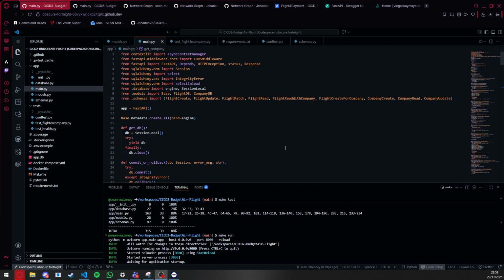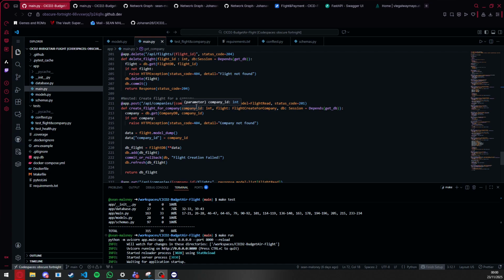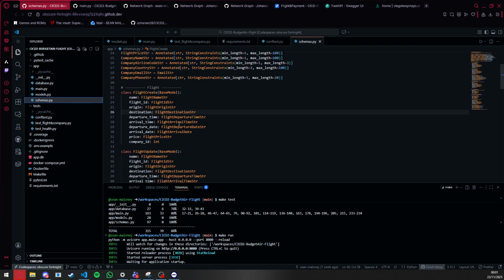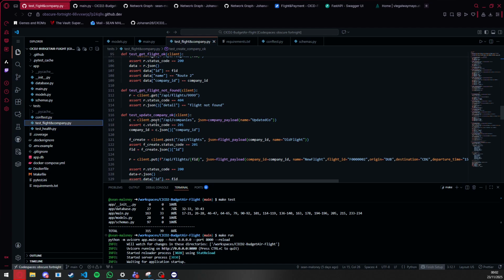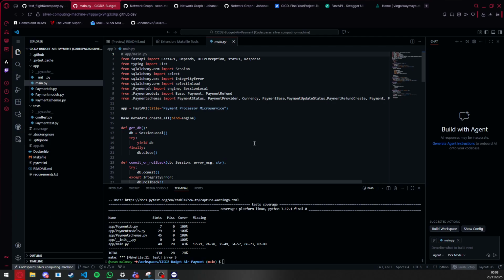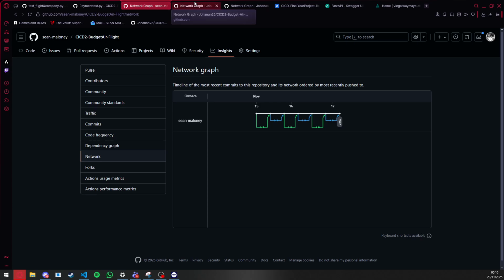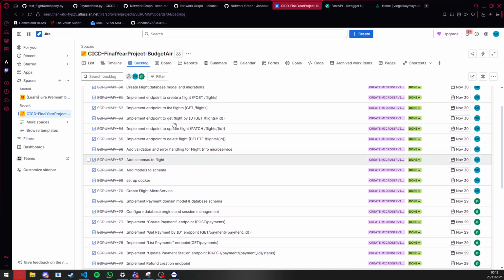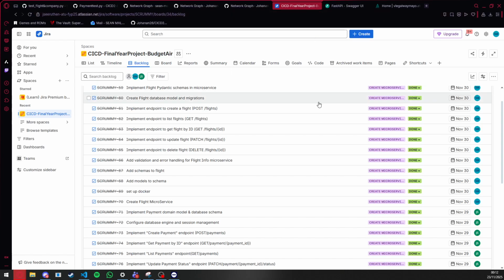Sprint 2 - BudgetAir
Sprint 2 review video
Sean Maloney & Johanan Seeruthen